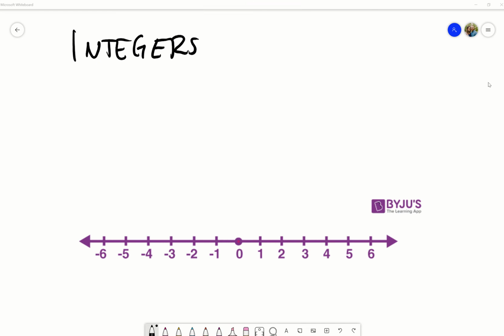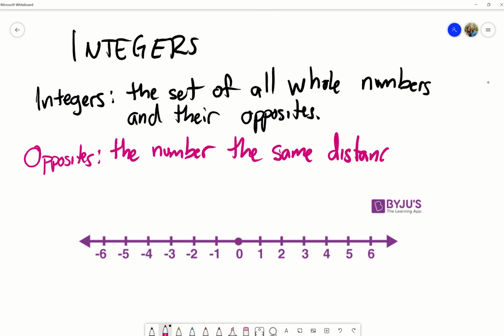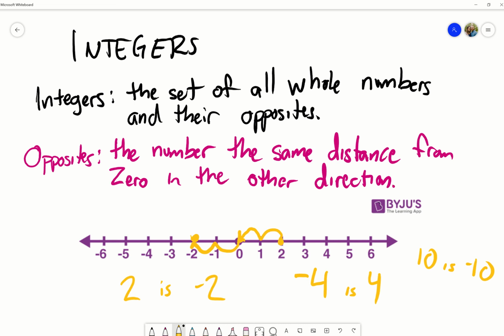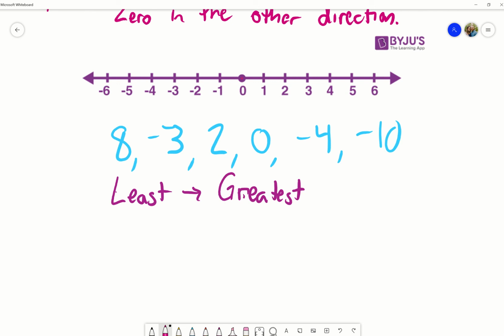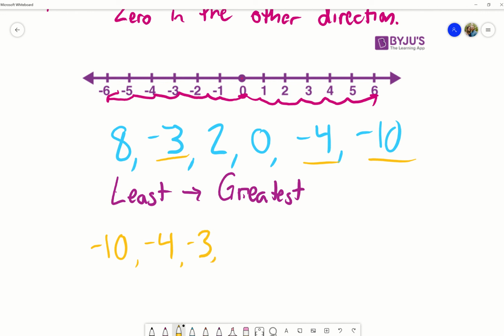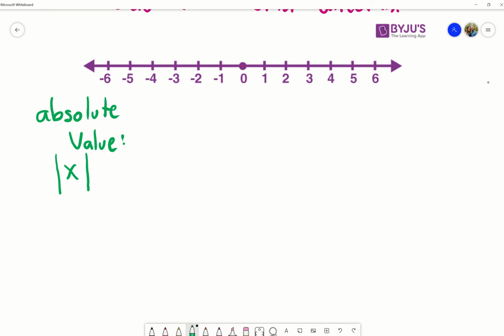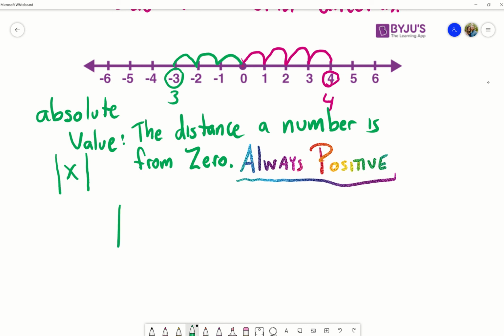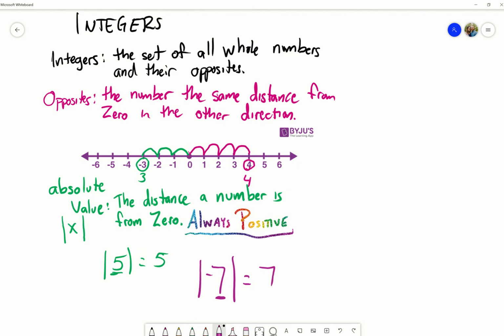2-1 Integers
Course 2 2-1 Students will understand how to write, order, and understand integers